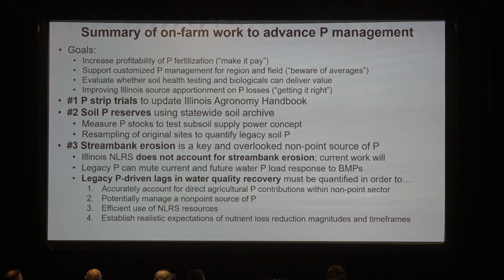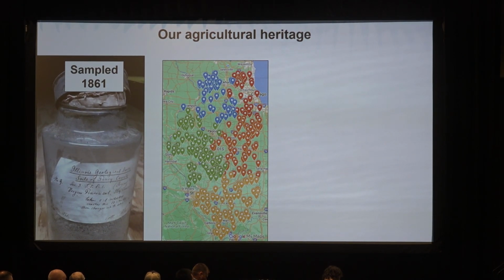MRTN, yes. But MRTP? and MRTK?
Univ. of IL fertility specialist Dr. Andrew Margenot found soil samples from your great-grandfather's IL farm fields.  Focusing on phosphorus, and its supply in the soil and its rate of uptake by crops, he and others are developing formulas for "Maximum return to phosphate" and eventually to potash. And he's offering an incentive to farmers participating in the project.